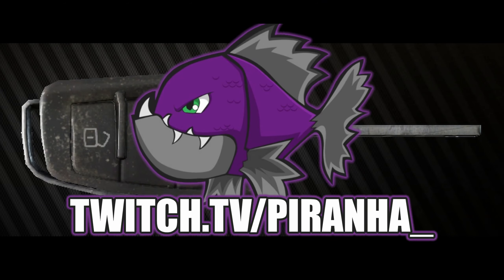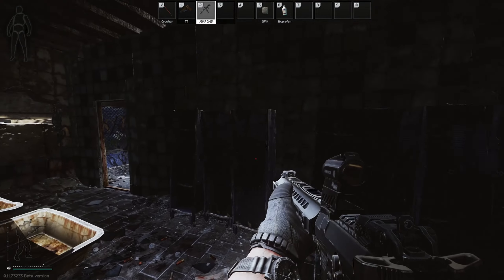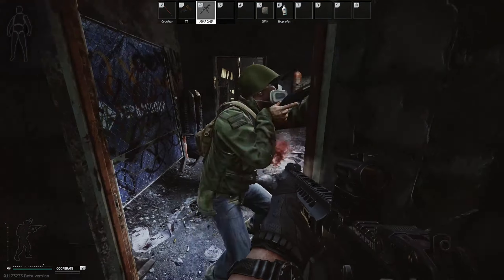Folding Car Key - Key Guide - Escape From Tarkov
Key formerly known as Car Key

🔵🟣⚫ Key Guide Details:

This is a guide for the Customs Key, Car Key in Escape From Tarkov

Key Lock Location:
*This Key was used to open a car in Customs but now is always open

🔵🟣⚫ Stream Schedule:
Streams everyday starting at 8AM GMT

🔵🟣⚫ Video Details:
00:00 - Folding Car Key Info